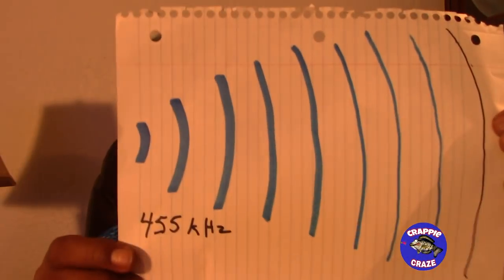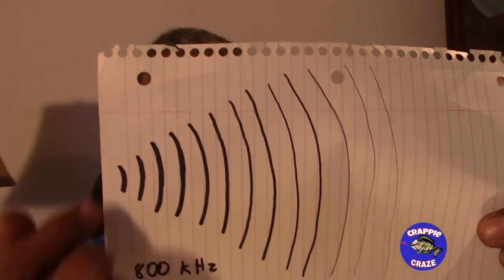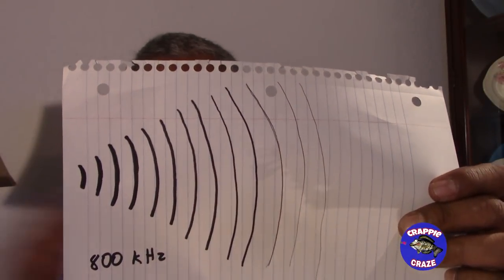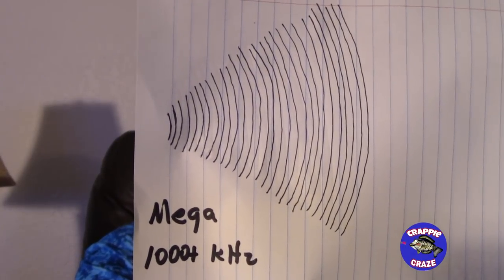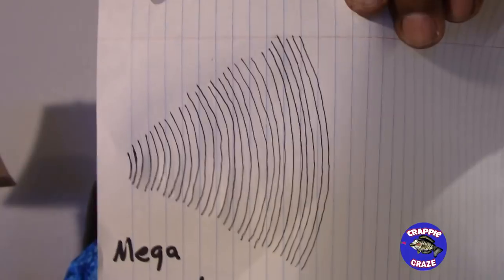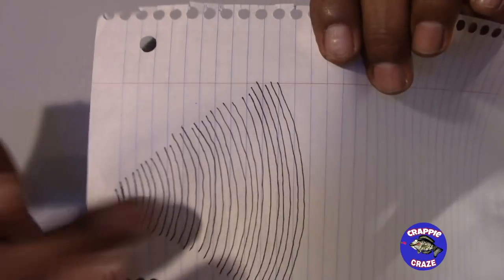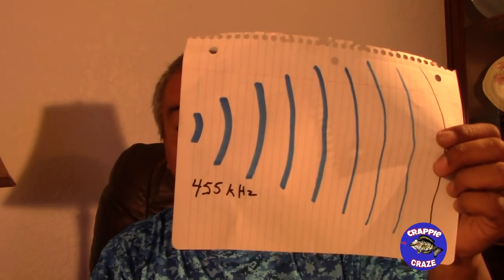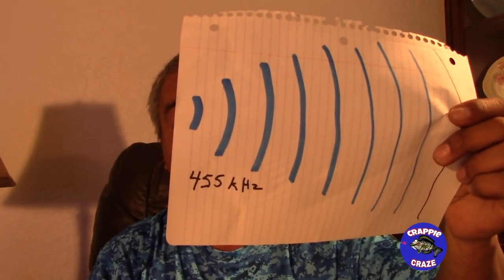I Prefer Using 455kHz Over 800kHz & Mega in SI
First in a series on understanding and getting the most out of side imaging.
I first set my "Depth Highlight" & "Range", that way I'm not searching dead water. Along with other preps before hitting a new body of water.